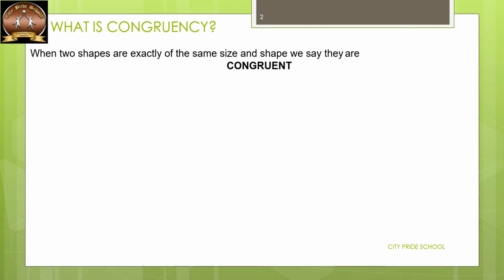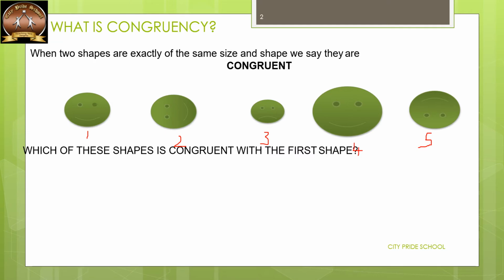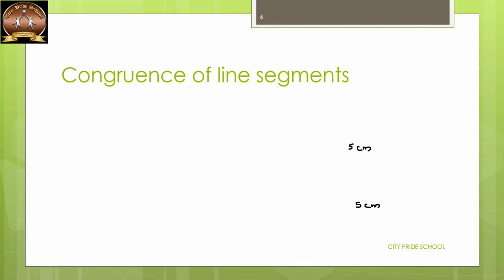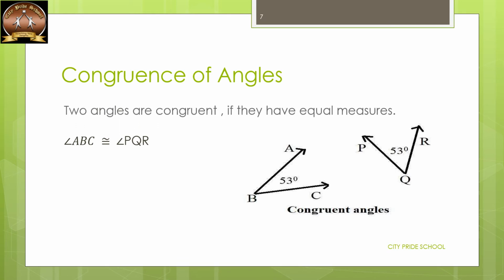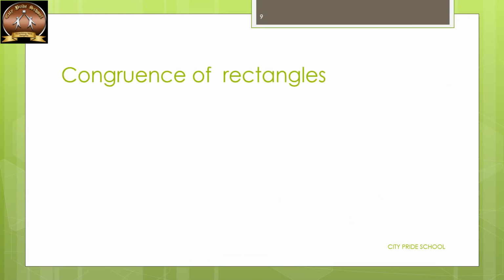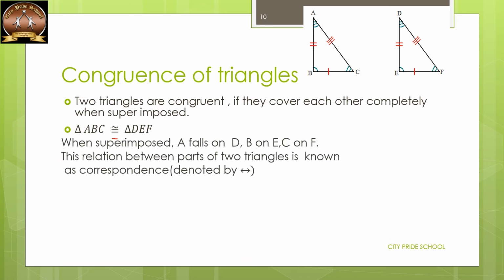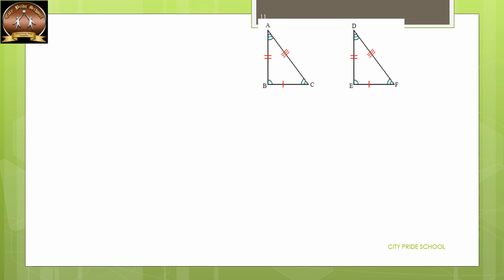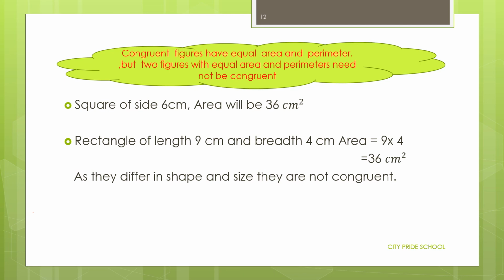Cps _Class 7_ Maths_congruence of triangles (part1) L9V1